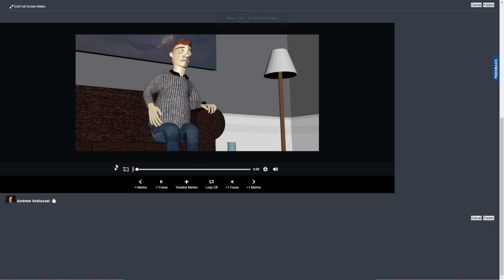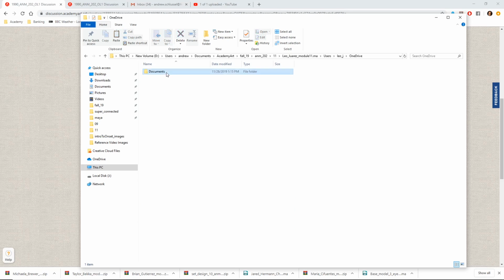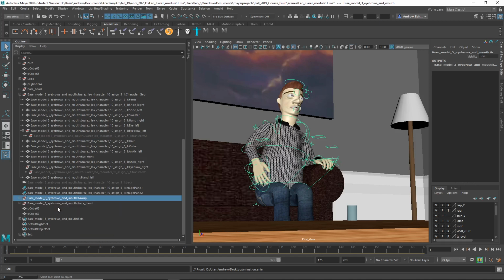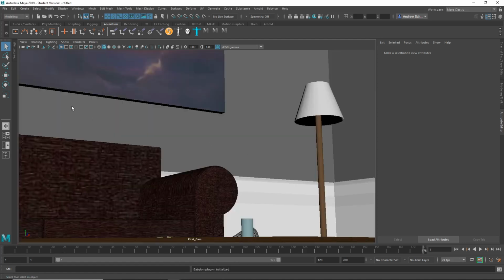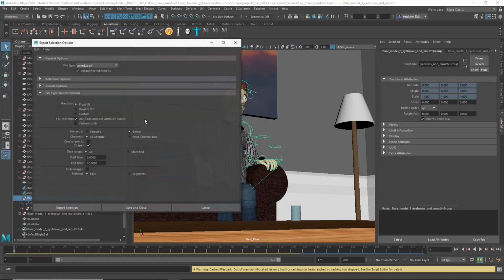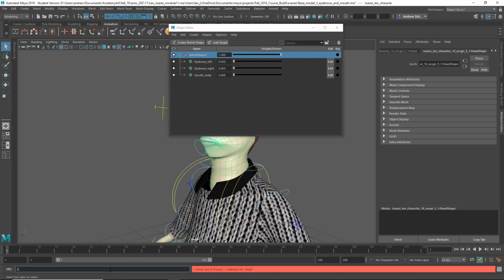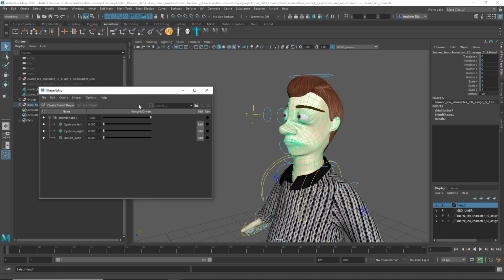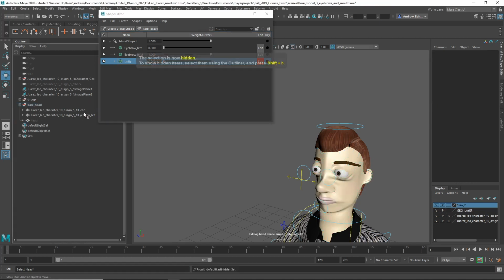fall 19 ANM 202 11 leo juarez